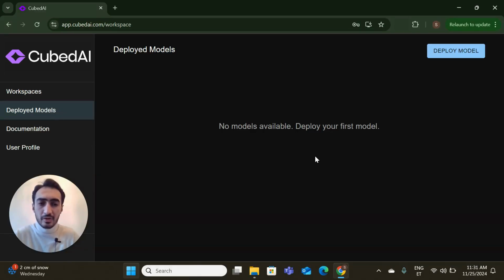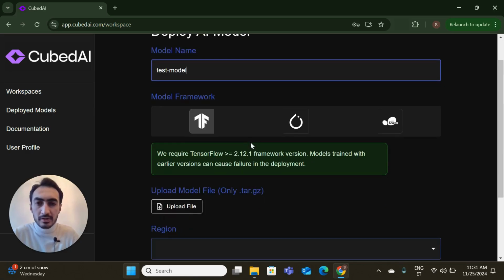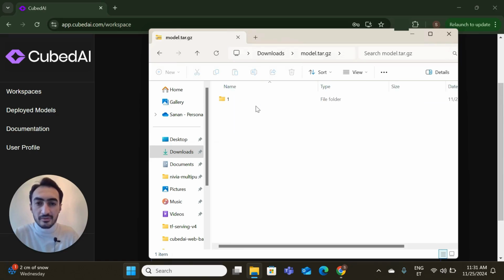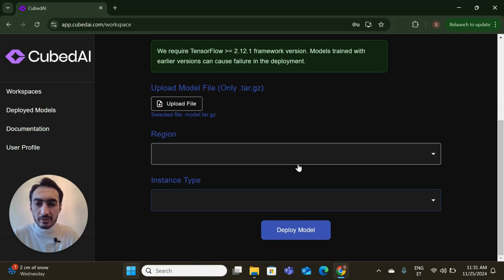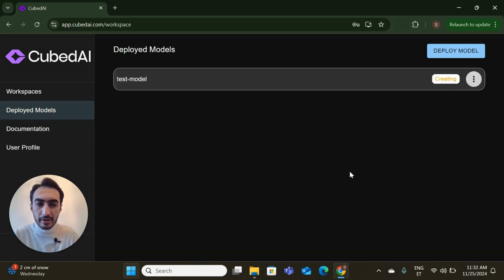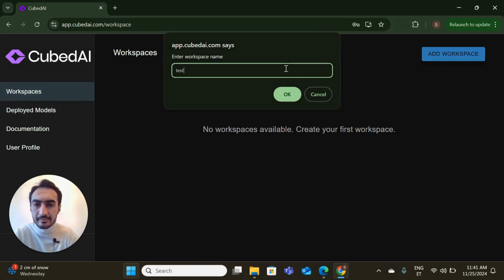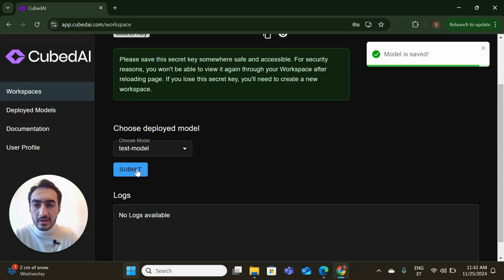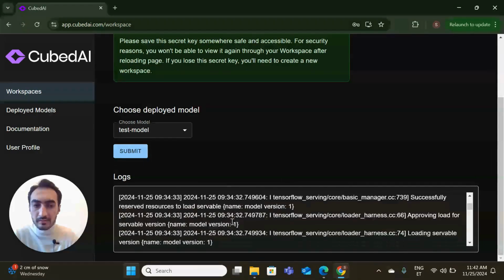Deploy Your First AI Model in No-Code Environment | CubedAI Tutorials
Welcome to CubedAI's official tutorial on deploying your first AI model with our no-code platform! 🚀 In this step-by-step guide, we’ll show you how to take your machine learning project from concept to deployment, all without writing a single line of code. Whether you’re a data scientist, developer, or a business professional with no coding experience, this video is tailored to help you get started quickly and efficiently.

What You’ll Learn:
How to upload your pre-trained AI/ML model to the CubedAI platform.
Configuring environment settings.
Deploying the model  to create real-time applications.
Creating Workspace for receiving API endpoint to send requests to deployed models.
Monitoring and managing your deployed models.

Why Choose CubedAI?
CubedAI simplifies AI deployment with a user-friendly interface designed for innovation. Skip the complexities of traditional infrastructure and focus on delivering impactful AI solutions.

🔗 Visit CubedAI to learn more and join our growing community of innovators.

💡 Questions? Suggestions? Drop them in the comments below, and we’ll be happy to assist!